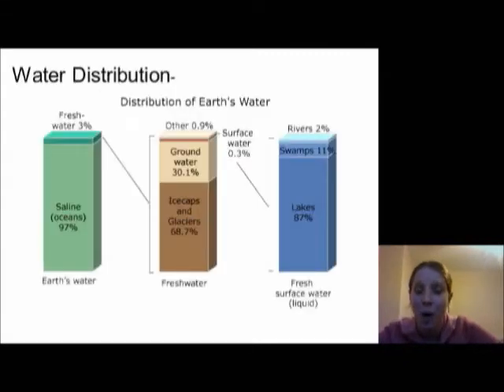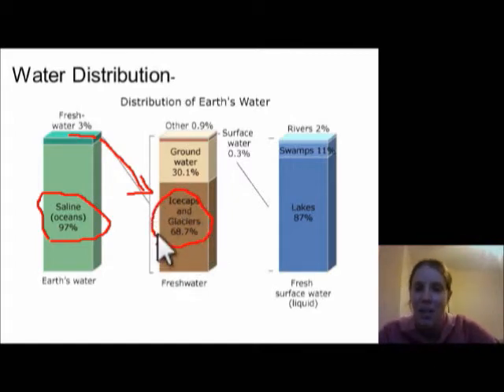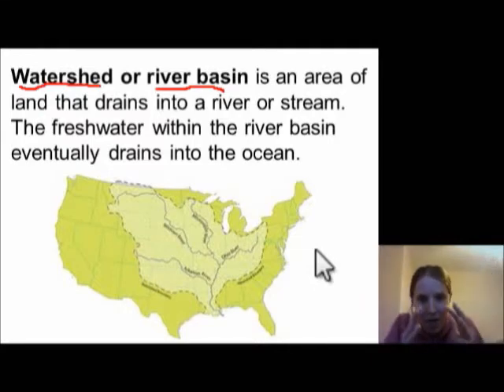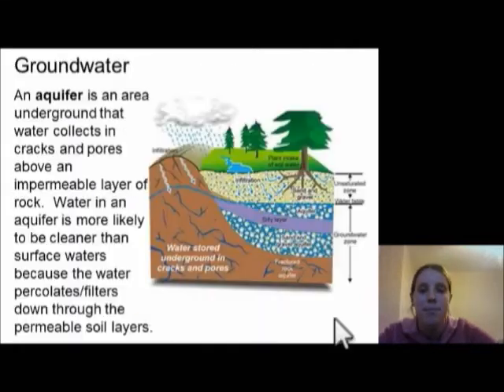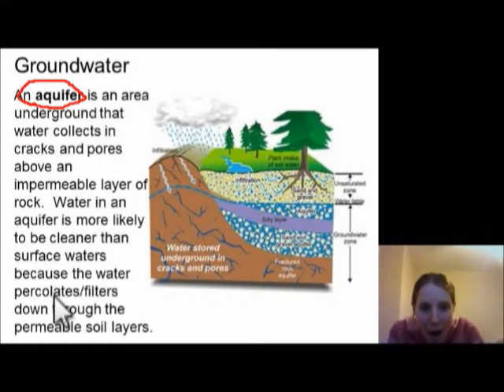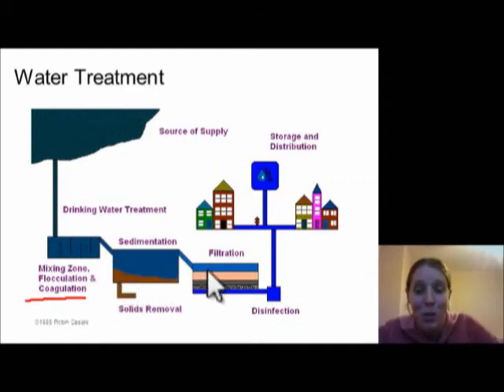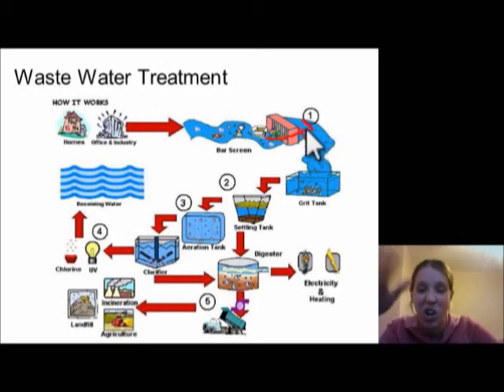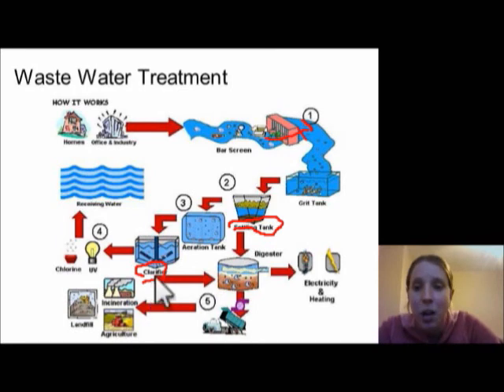Water Distribution and Treatment